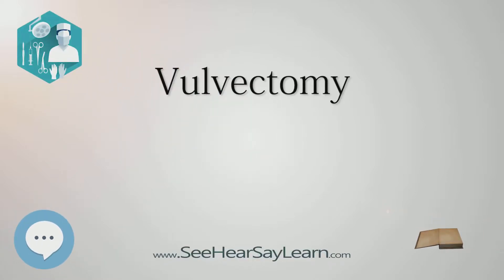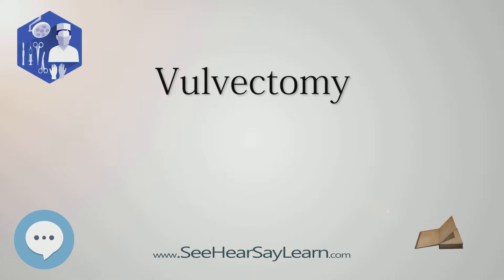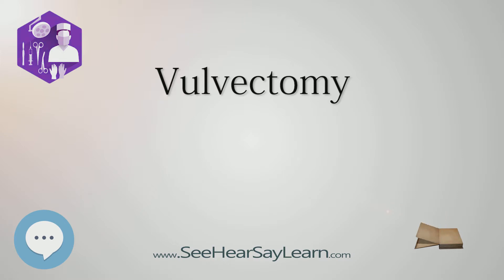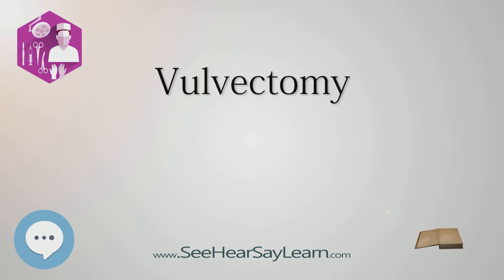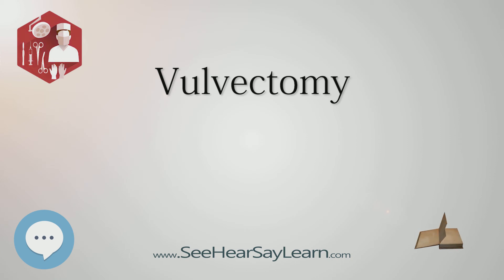Vulvectomy - Everything Surgeries ✅😬⁉️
This video is about "Vulvectomy". This video series is something special. We're fully delving into all things everything and all things about surgical interventions!!!